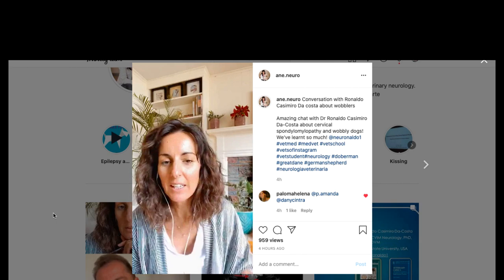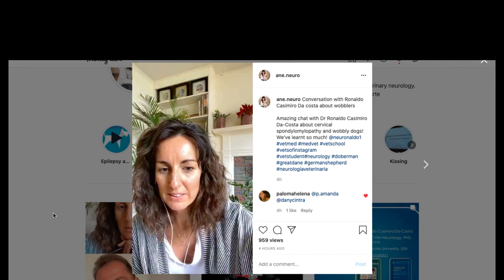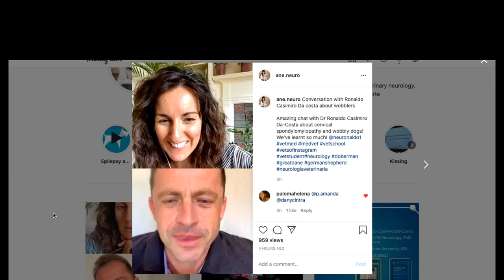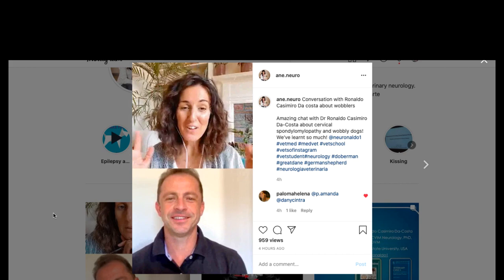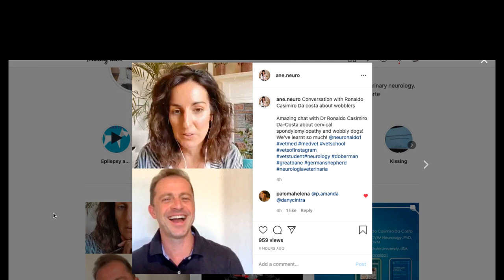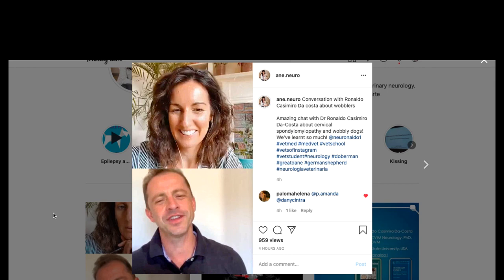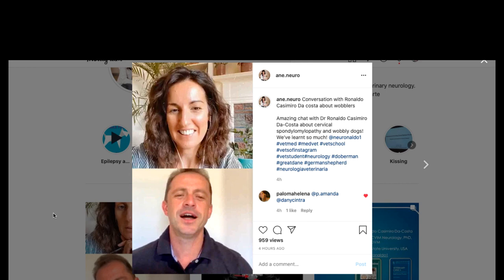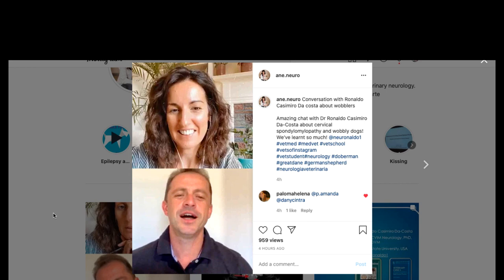Wobblers with Ronaldo Casimiro Da-Costa from Ohio University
Did you know that German Shepherds also get cervical spondylomyelopathy? Great chat with Proffessor Ronaldo Casimiro Da-Costa about the disease he's been studying for years.

👩🏻‍⚕️  Ane Uriarte, DipECVN, MRCVS, DVM, European Specialist in Veterinary neurology

✅  For more videos of  Veterinary Neurology and Neurosurgery ✅